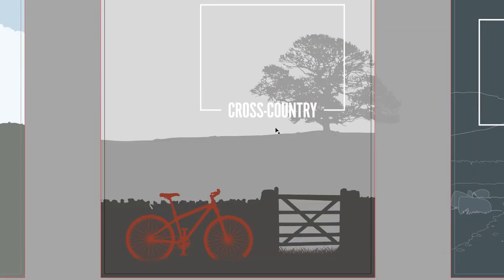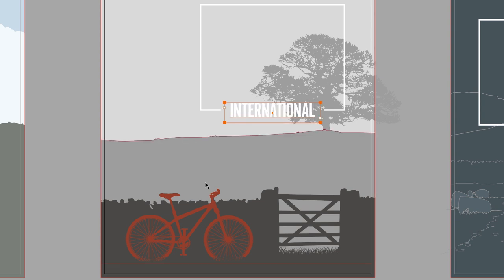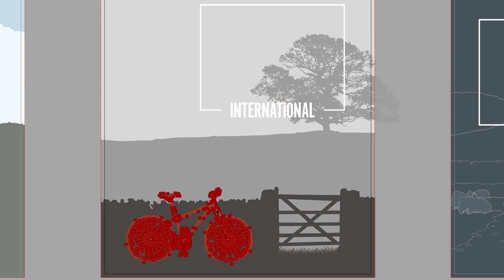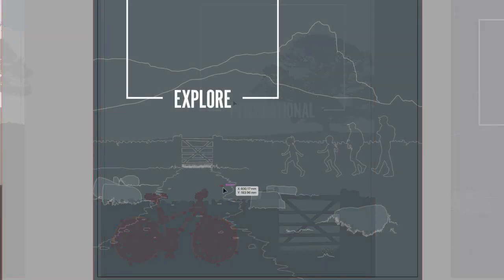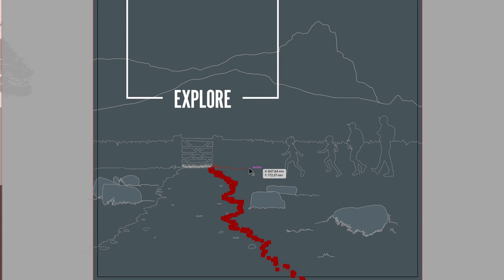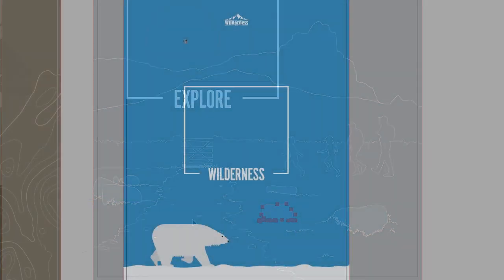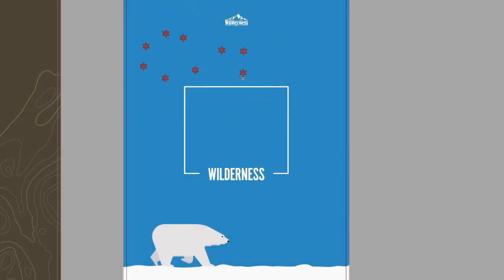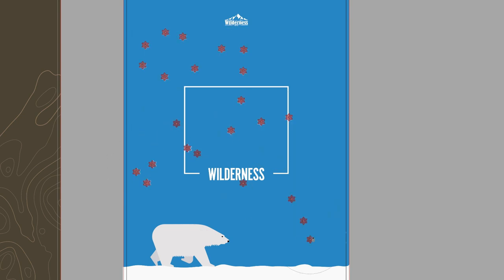Vector Objects Explained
The word object is a generic term used to describe anything that is a facet of your vector artwork. It could be text. It could be the shapes, could be a logo. It could be something as simple as a line with a colour applied to it. Almost sophisticated content such as brush strokes and symbol sets essentially anything that is a part of your vector project.